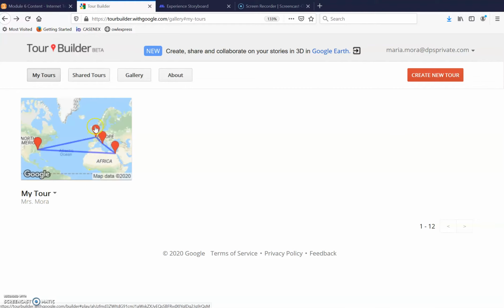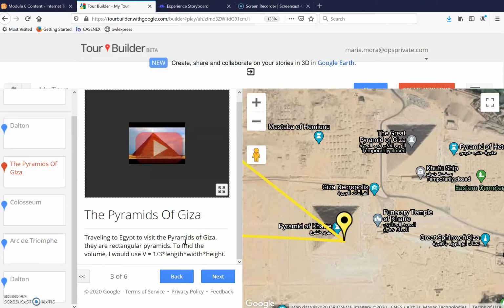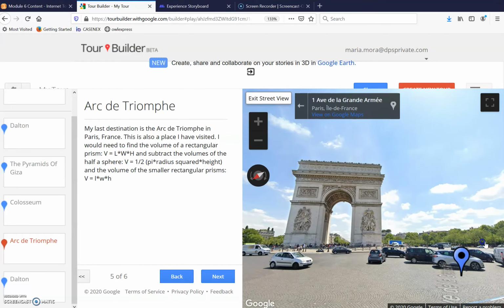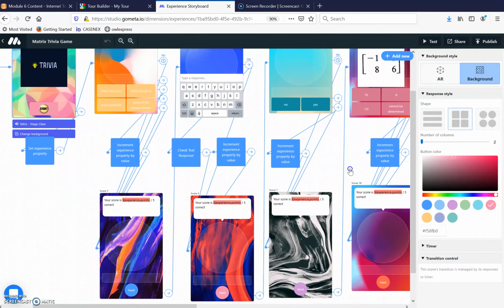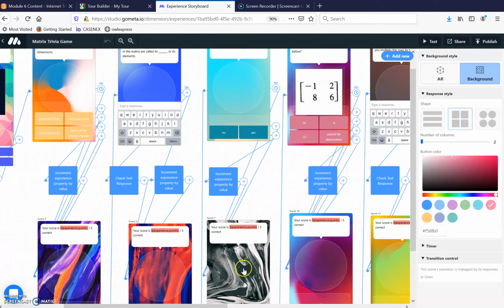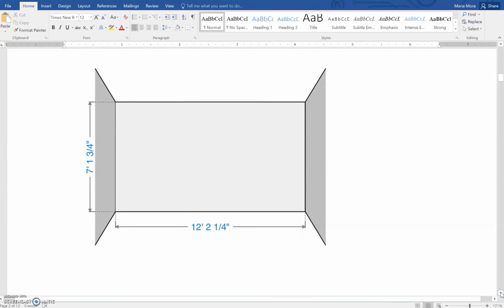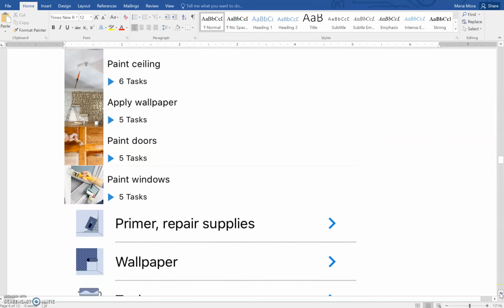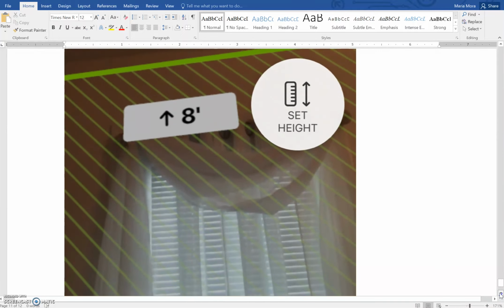Virtual Environment Tools